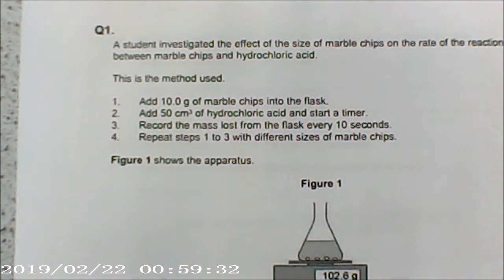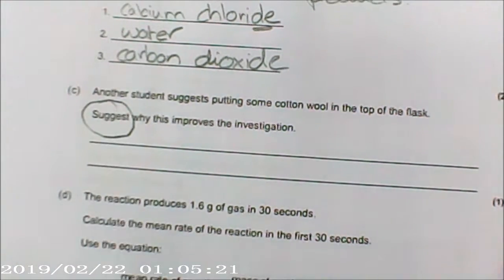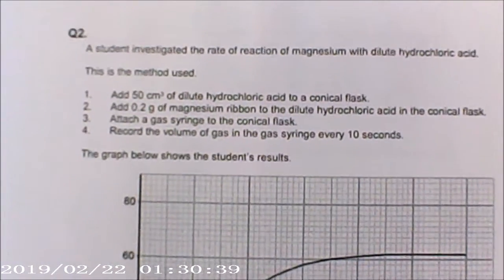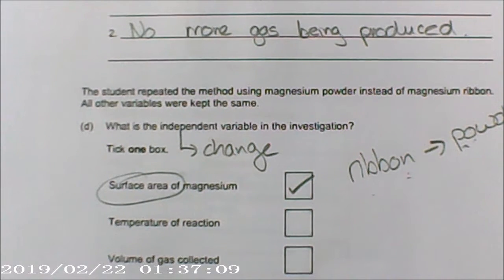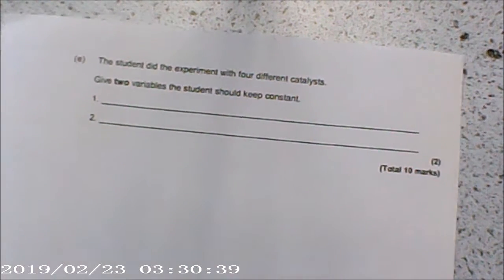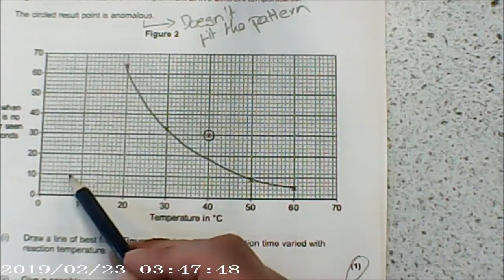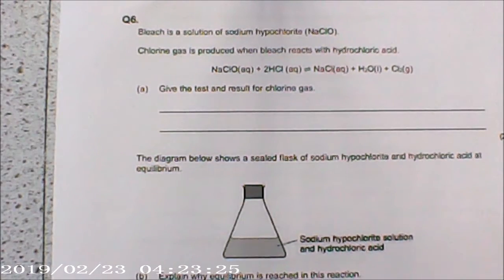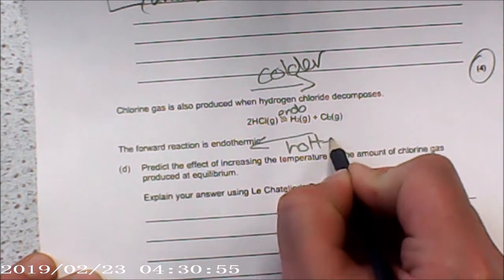Knole Academy | Science | Mr S Deighton | Year 11 | Rates of Reaction Answers